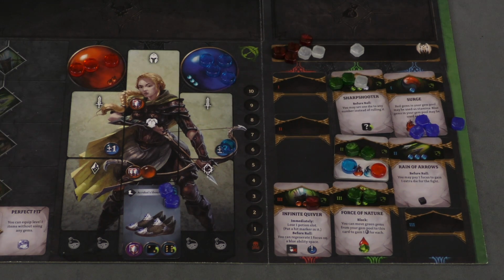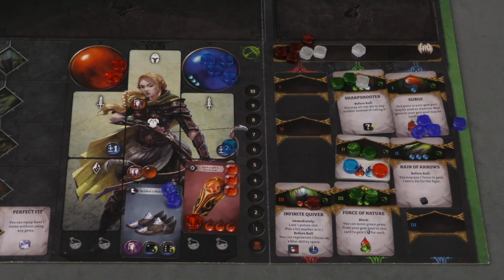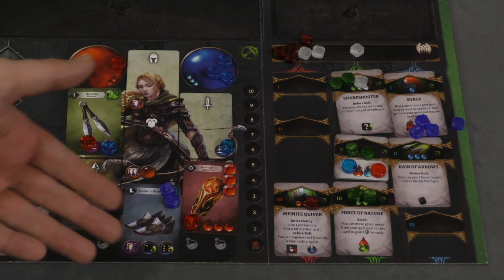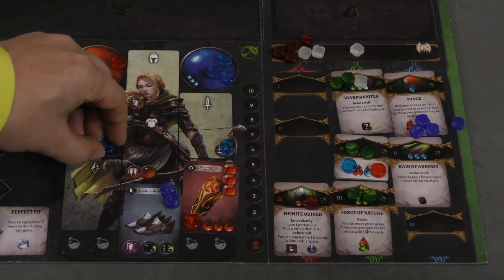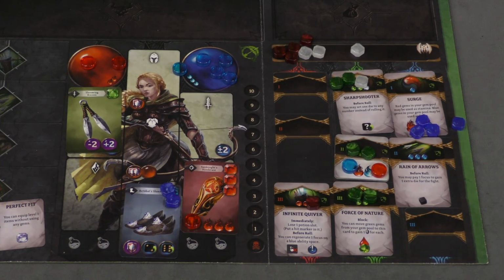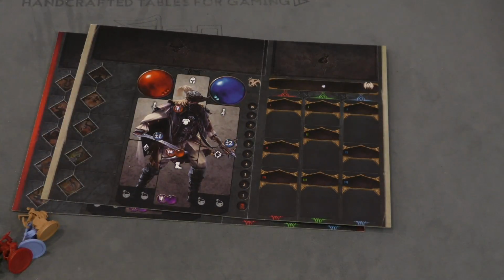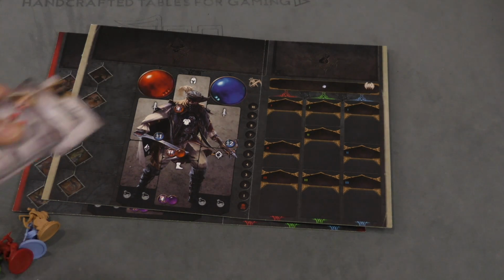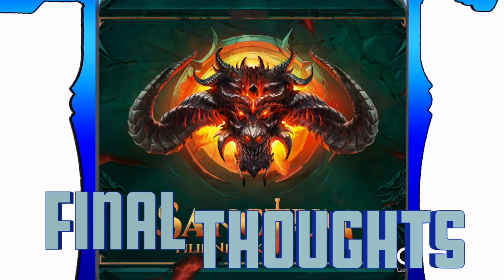Sanctum Review - with Tom Vasel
Tom Vasel takes a look at a fantasy game of building up you heroes and fighting monsters!

00:00 - Introduction
01:15 - Overview
09:50 - Final Thoughts